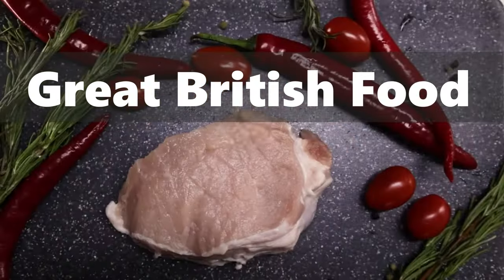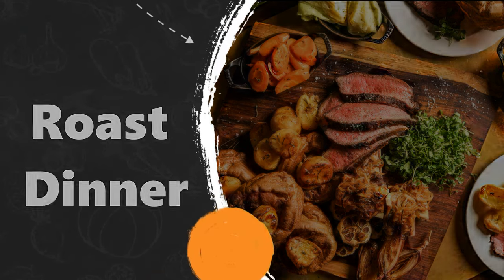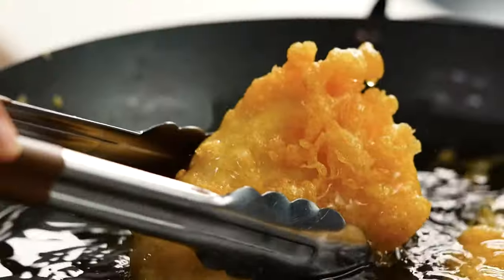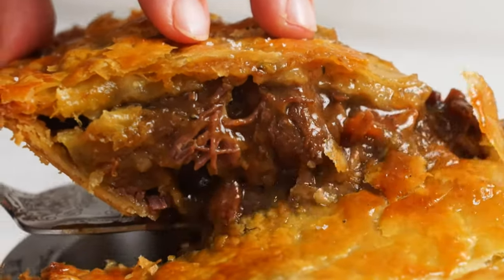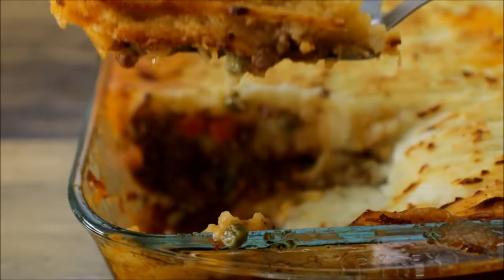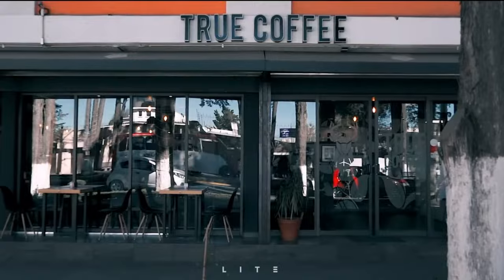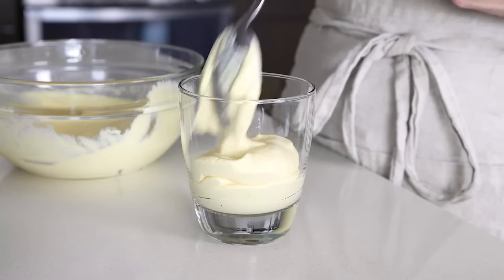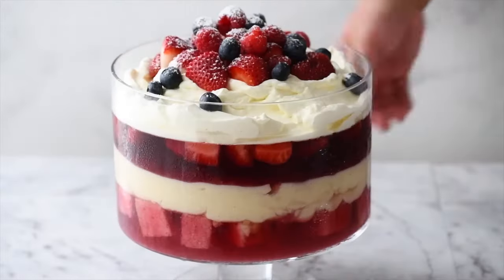Food in Britain. British Food: Roast Dinner, Fish and Chips, Meat Pie, Apple Pie. ESL/ESOL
Dive into the delicious world of British cuisine! This video explores classic dishes like Roast Dinner, Fish and Chips, hearty Meat Pies, and the ever-popular Apple Pie. Perfect for ESL/ESOL learners, discover traditional British food vocabulary and cultural insights.